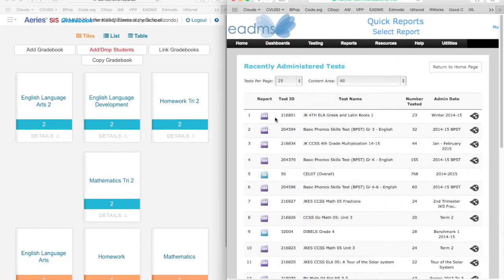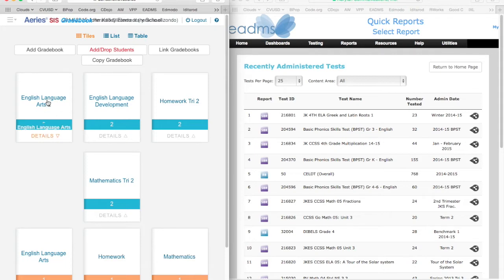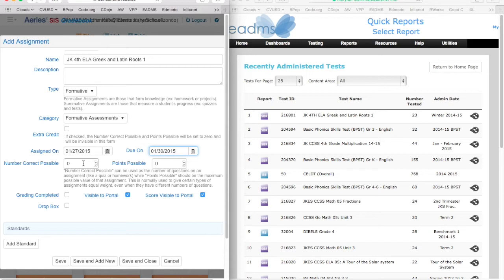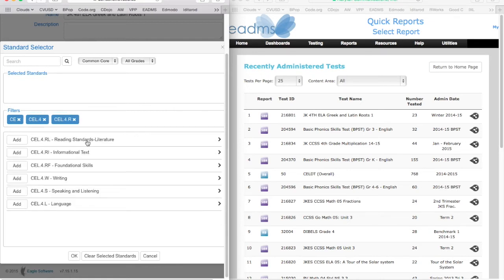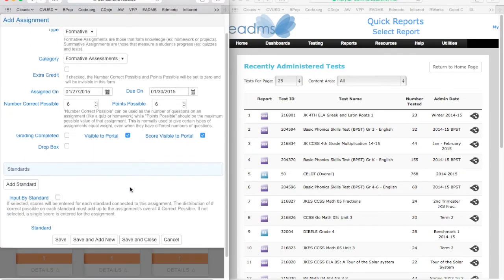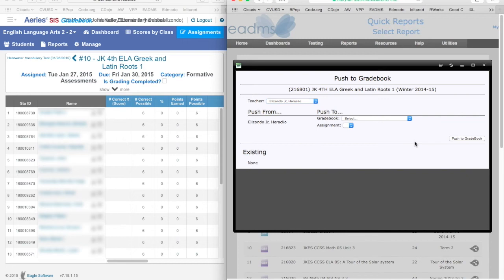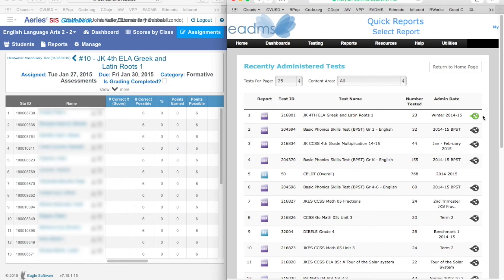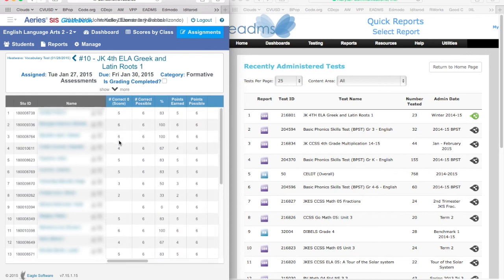How to Transfer Scores from EADMS into Aeries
Mr. Elizondo walks you through how to link EADMS assessments to your Teacher Portal assignments so that scores are automatically shared with your grade books.